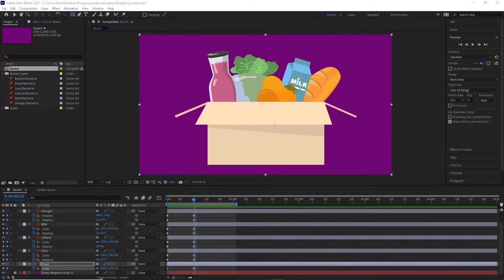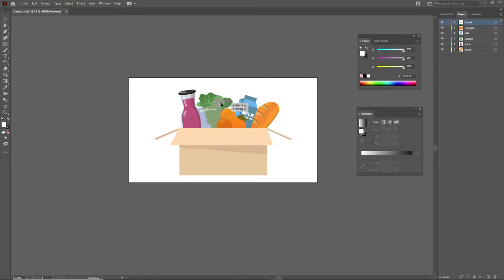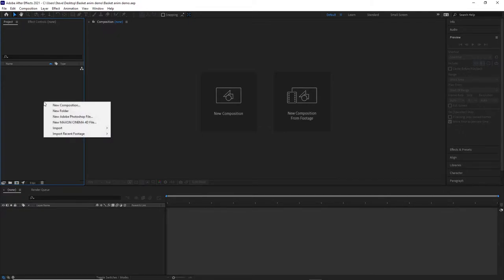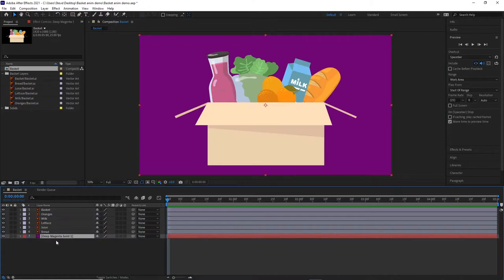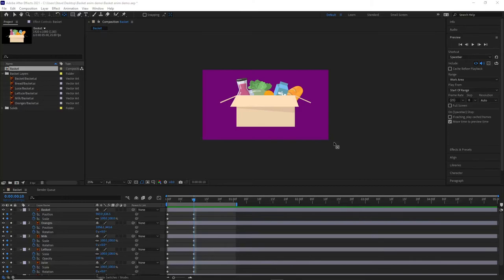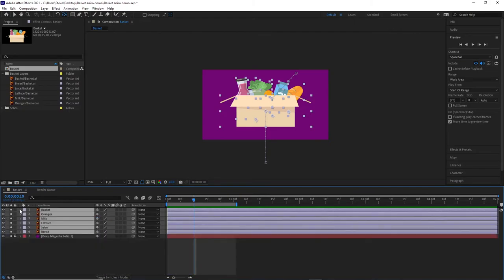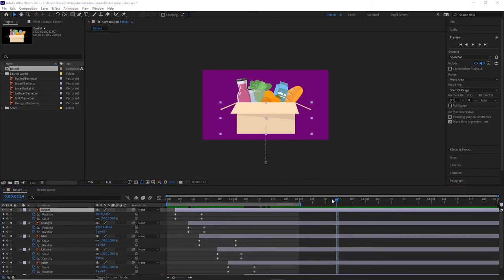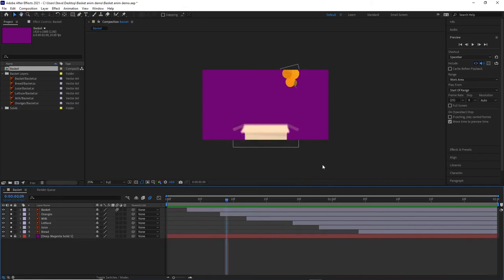Animating layer properties and sequencing layers_Shopping basket example